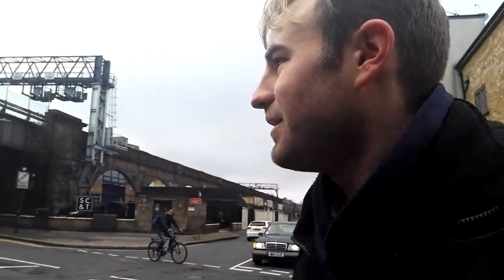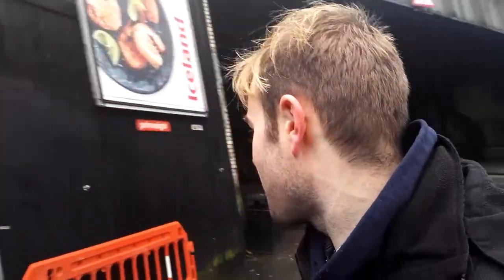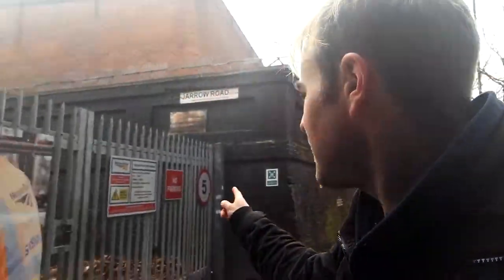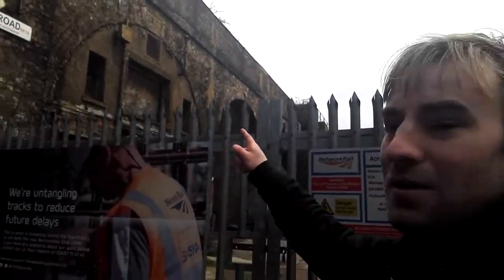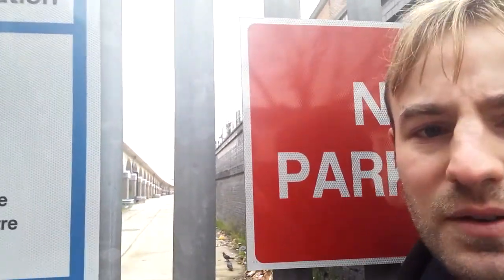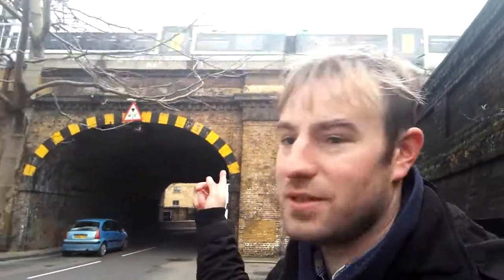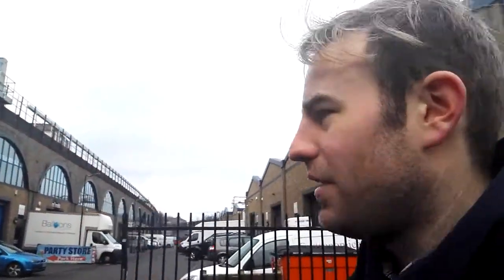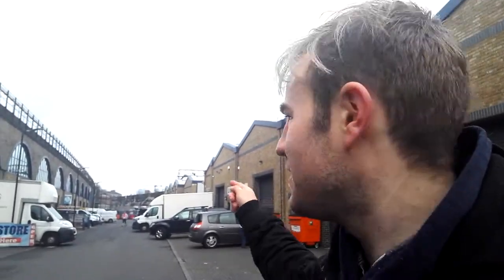Walking beside London's first railway viaduct!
As we walk beside London's first railway viaduct we discover the old Southwark Park Station and see one of the oldest railway junctions in the world!